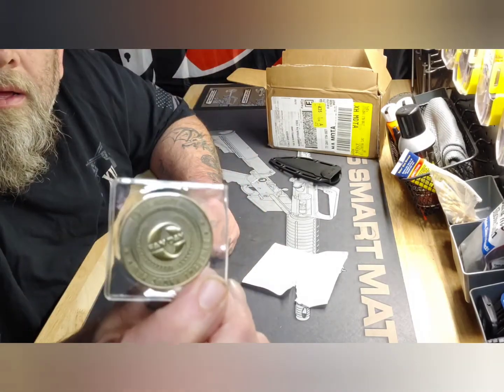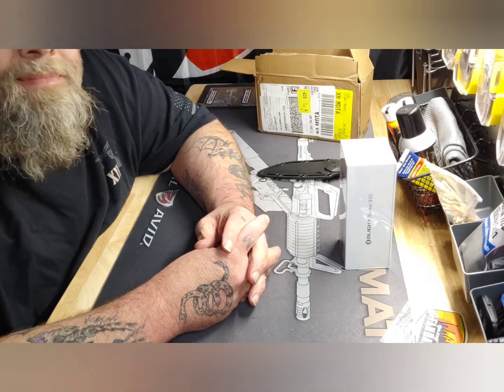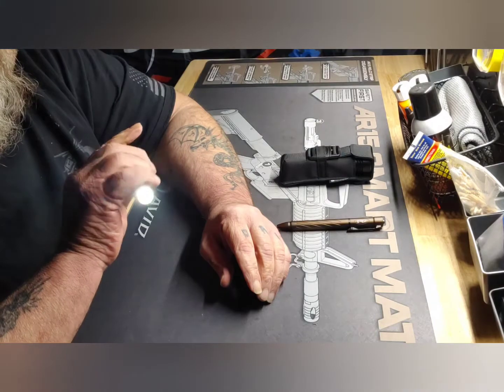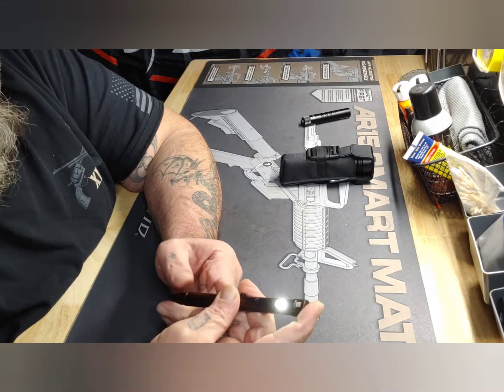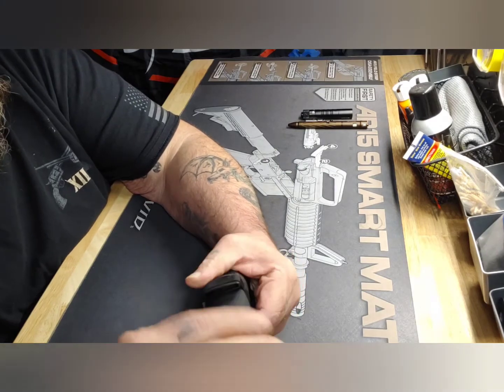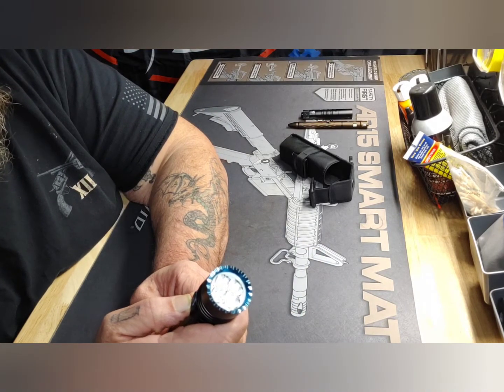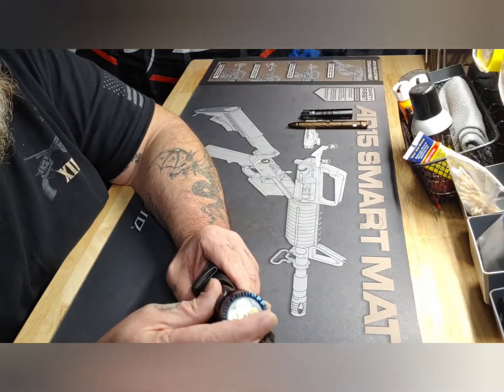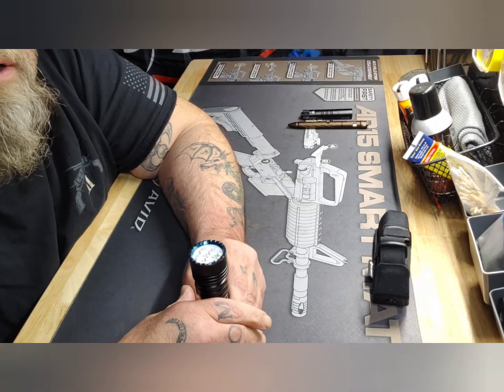olight seeker 3 pro review